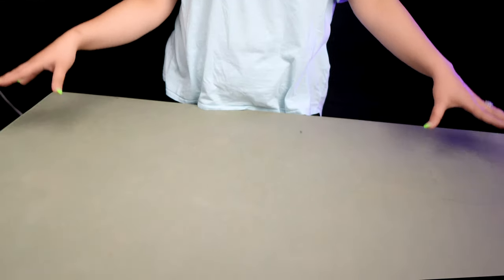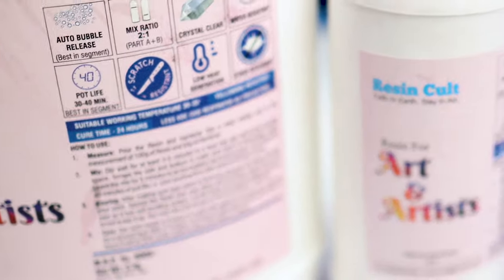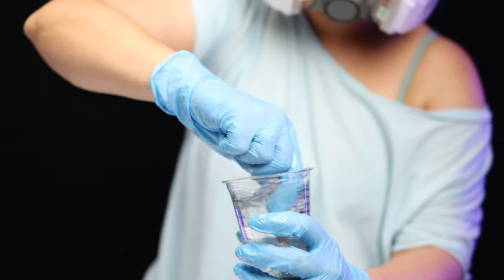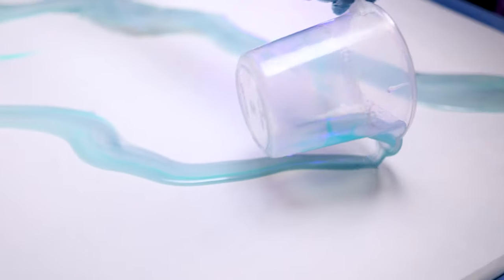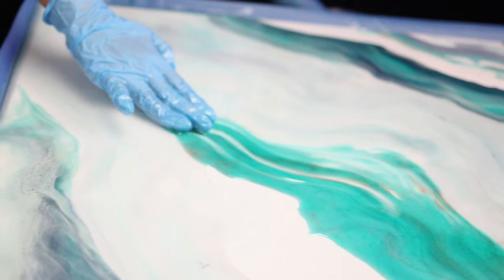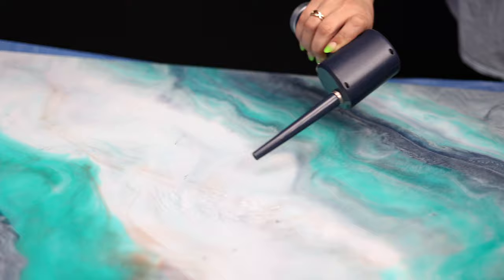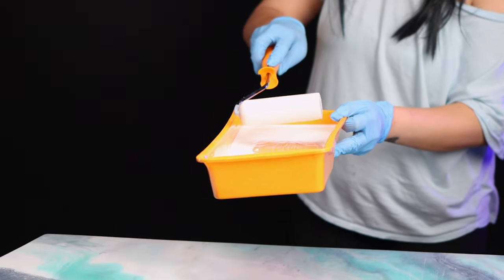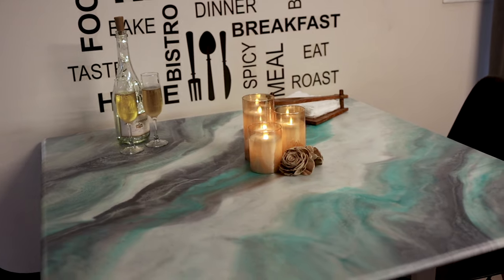Transform this sheet of MDF into exotic stone dining table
The top coat is @StoneCoatCountertops Ultimate Top coat matt

Air blower